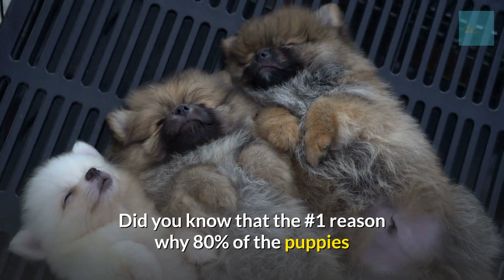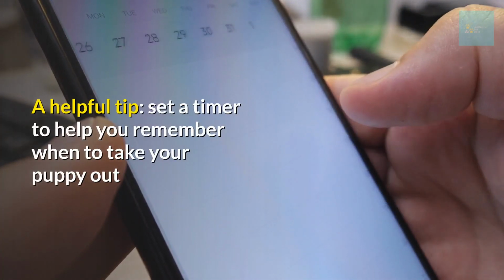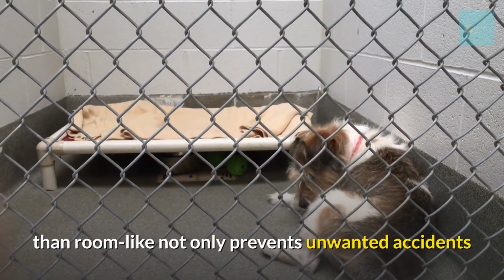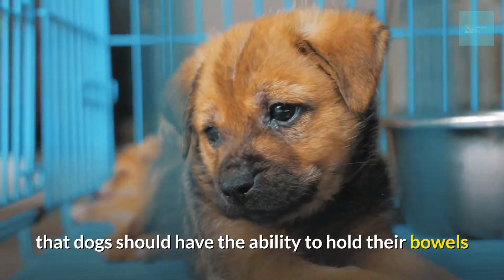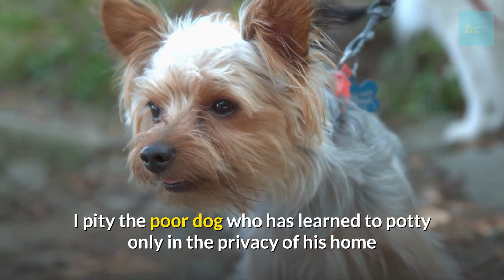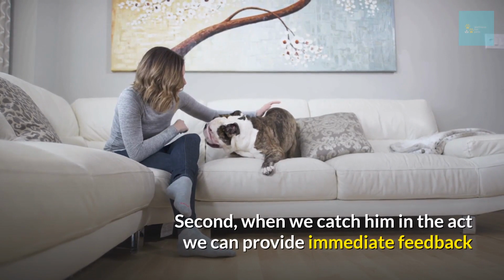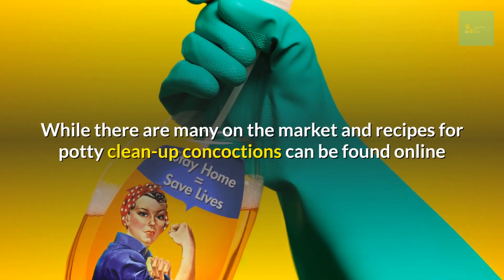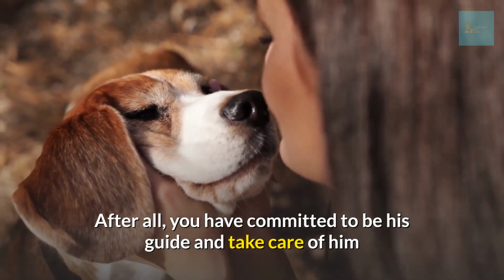How to Potty Train Your Puppy🐶- 4 Super Easy Strategies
In this video we are going to teach you everything you need to know about potty training your new pup. We will start with a brief overview of the puppy bladder and some assumptions about it that might be holding you back from successfully potty training your dog. We will go over a few beginner mistakes that are leaving you frustrated, and then we will get into 4 super easy to apply strategies to house train your dogs. But wait we also have a bonus to make potty training even easier, make sure to watch til the end to find out!

Maybe you have a brand new pup or a newly adopted older dog. One thing that is vitally important to building a happy and clean household is that your new dog becomes potty trained as quickly as possible. You should be equipped and ready to start potty training your new dog from the moment that you bring him home.

We hope you enjoyed this video. Check out the links below for products mentioned in the video.

🔍 Our Recommendations - Product Ads in the Video

🔴 Item # 1: AmazonBasics Double-Door Folding Metal Dog Crate
🔴 Item # 2: Unscented Anti-Icky Poo by Mister Max
🔴Item # 3: VitaLife Jerky Dog Treats:
🔴 Item# 4: Simple Solution 2-Pack Washable Training and Travel Pad